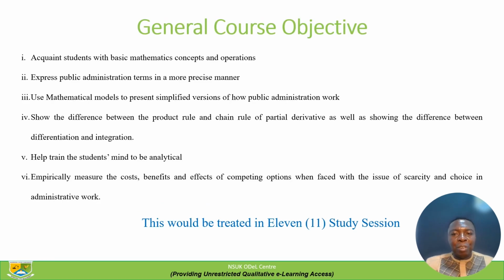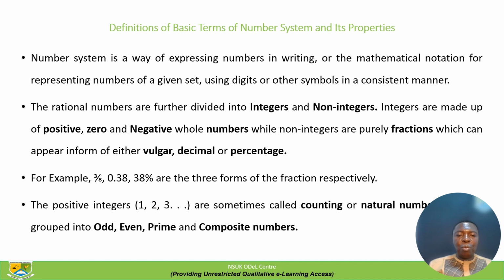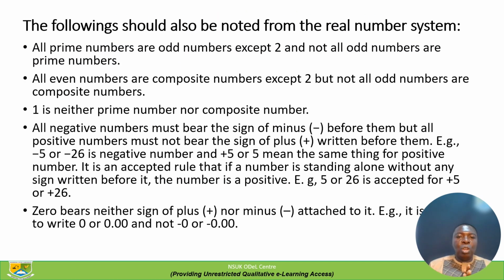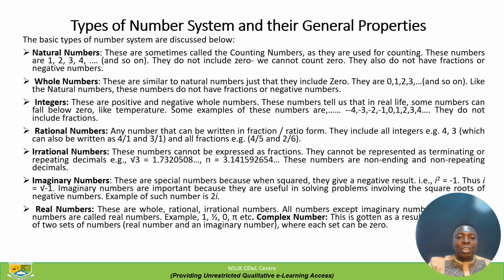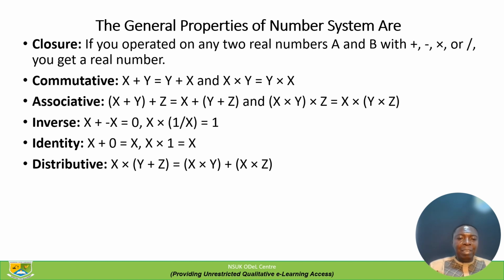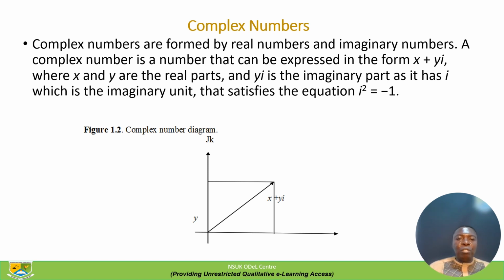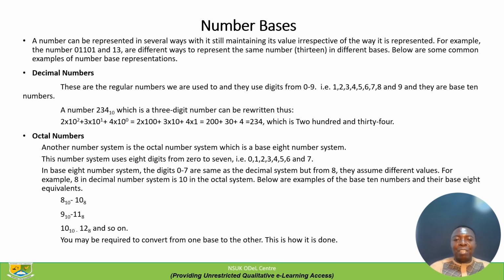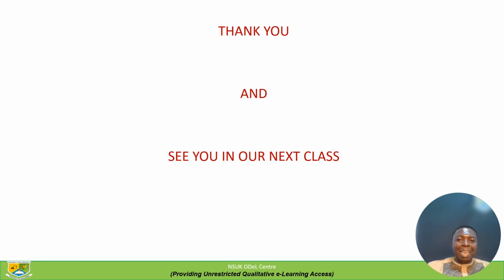PAD112 -SEASON 1 (MATHS FOR PUBLIC ADMIN ODLE)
BY DR ODONYE DAUDA